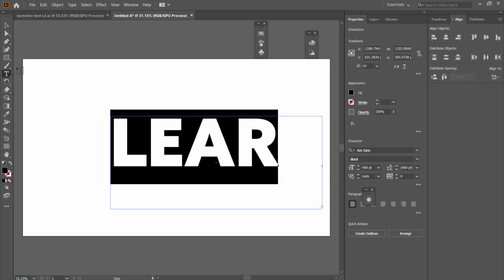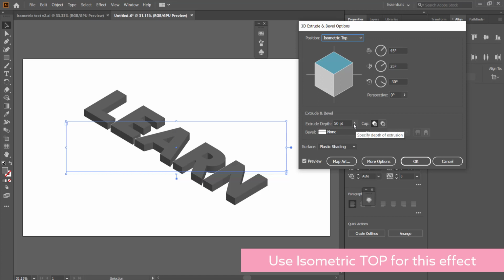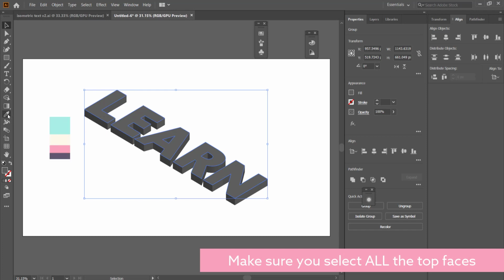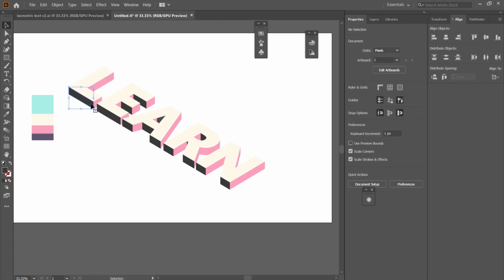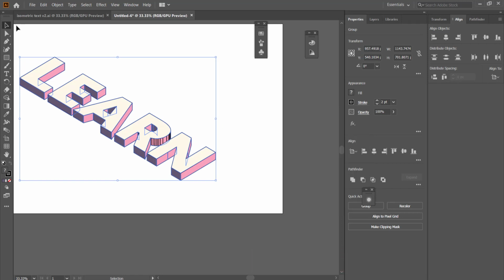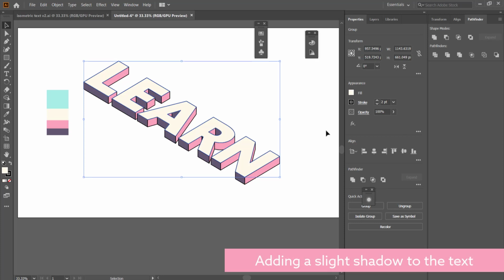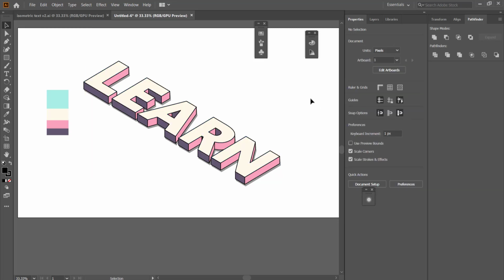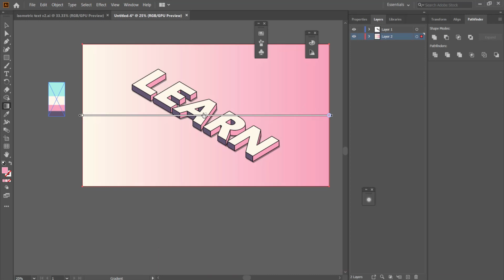Create COOL looking ISOMETRIC TEXT using ILLUSTRATOR (SIMPLE TUTORIAL)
In this video we will create some cool looking ISOMETRIC TEXT using Illustrator.